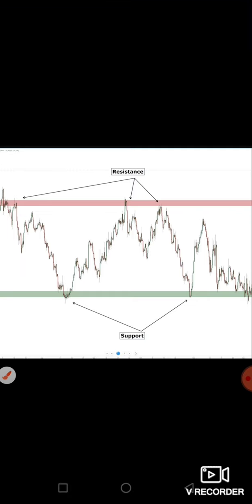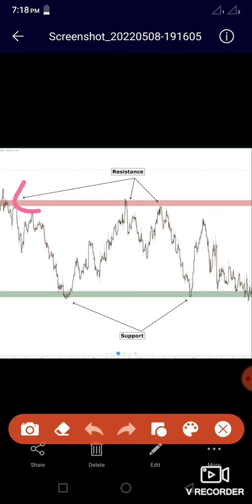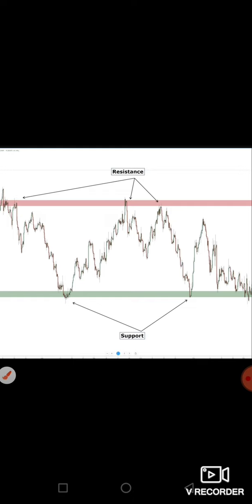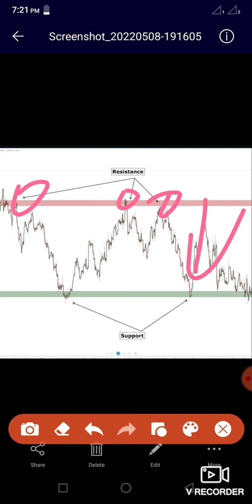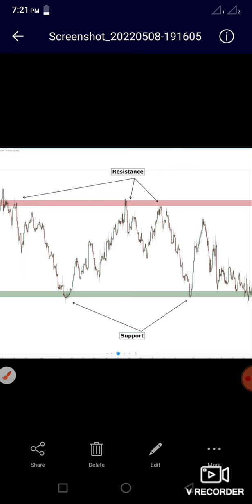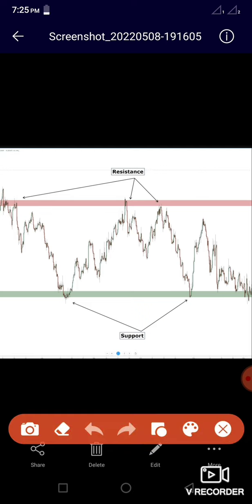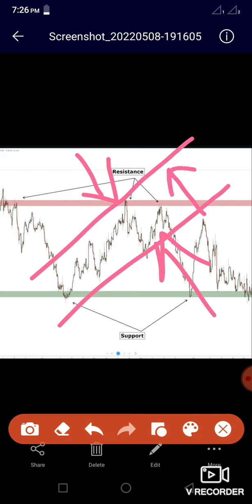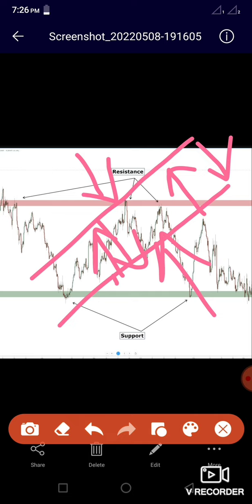How to draw support and resistance line for you to make successful trading signals.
FBS ONLINE FOREX BROKER

Why Fbs is leading the market?
Most traders in the world prefer to use FBS broker over all other 1k+ brokers from all over the world. Fbs is currently offering unique and quality services to its clients.

If you are not yet FBS client, you are close to the following benefits:

🌷Weekend withdrawals
🌷Instant perfect money withdrawals
🌷Allow bitcoin deposits
🌷24/6 withdrawals without cut-off time for withdrawals
🌷24/7 deposits
🌷Deposits bonus
🌷Adjustable demo account figures which suits your financial position i.e can be adjusted to $5/$10/$100
🌷Support chats via live web chat/whattsap/Facebook/twitter/Instagram/telegram
🌷Minimum deposit of $1 and $5 depending on deposit method
🌷Cent account, zero spread, ECN account and many more account types available
🌷Leverage upto 1:3000
🌷Copy trading where you copy experts trade available
🌷Web trading platform available

If you already have FBS trading account, you are yet to enjoy REBATES. for you to enjoy rebates, which are moneyback calculated based on your traded lots ($5/lot). Do the following to enjoy rebates and free premium signals

In order to attach your account to desired IB, please, do the following:

1) Click on the account you wish to attach to IB in the dashboard
2) Find the Partner attachment graph and click on ATTACH button
3) Enter the Partner ID number 3153231 and click on ATTACH button

Now, your account is attached to IB.